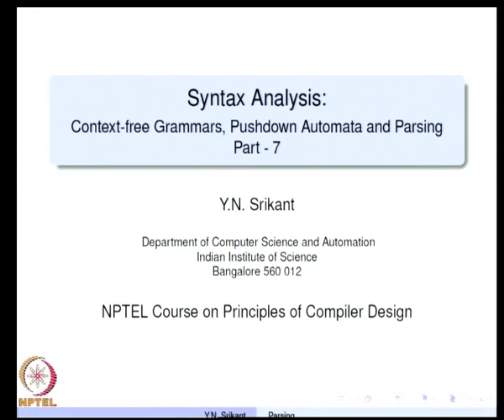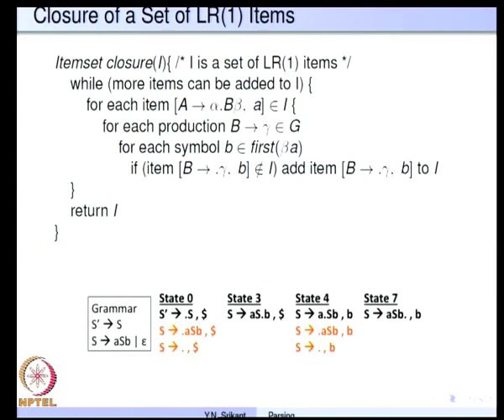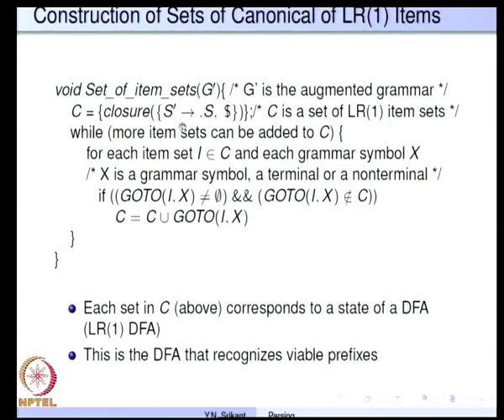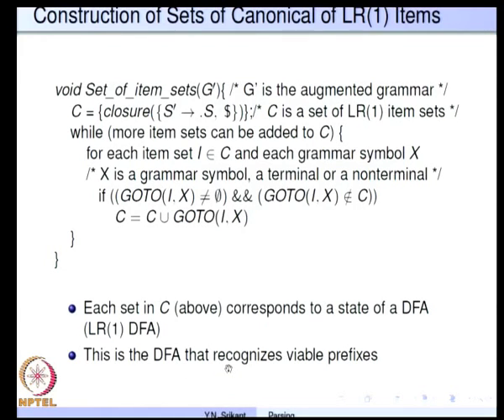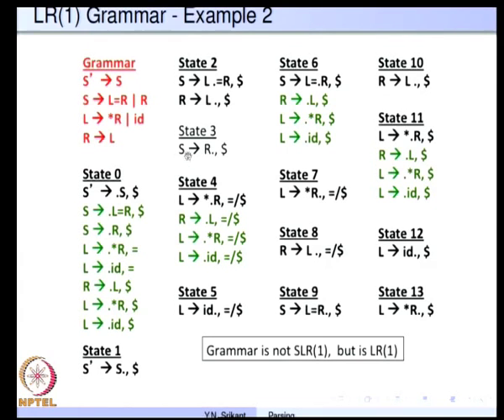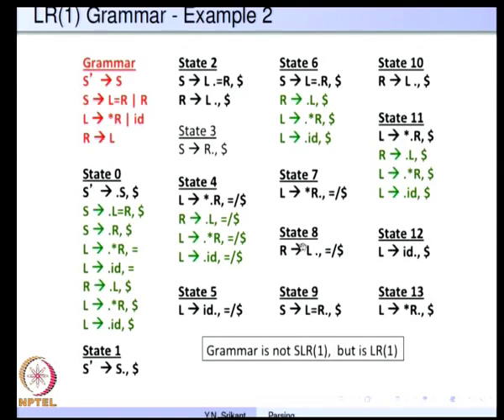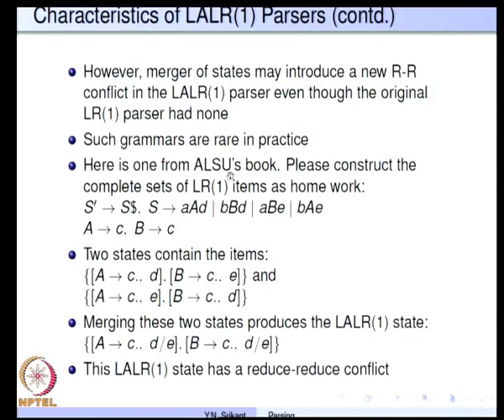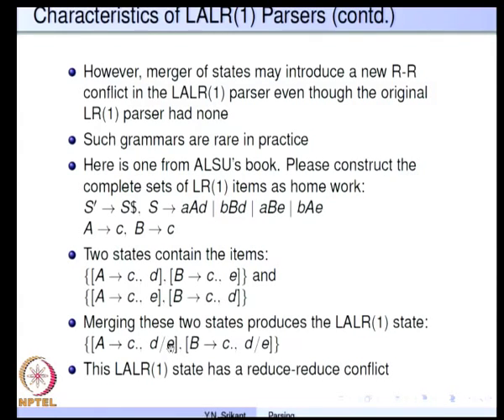Mod-03 Lec-11 Syntax Analysis: Context-free Grammars, Pushdown Automata and Parsing Part - 7